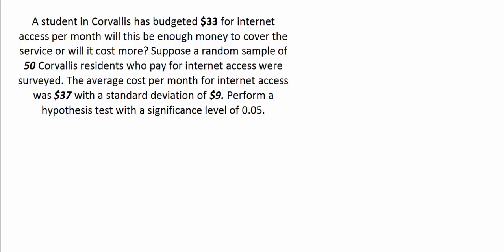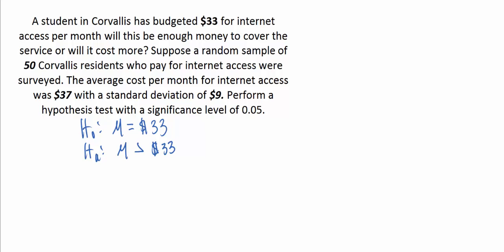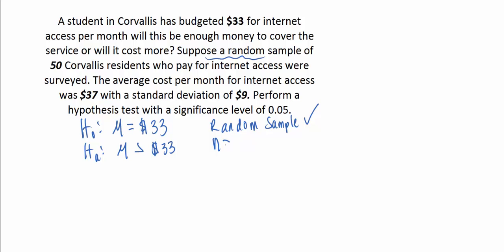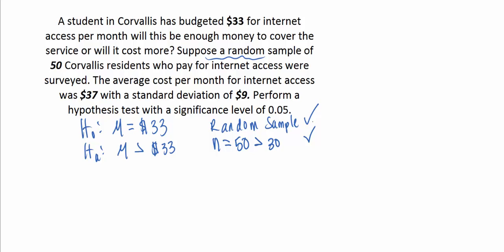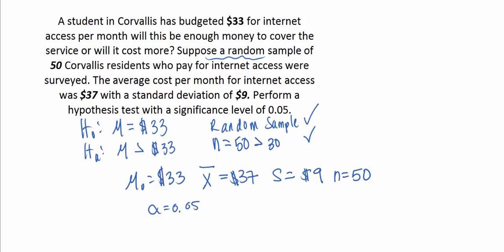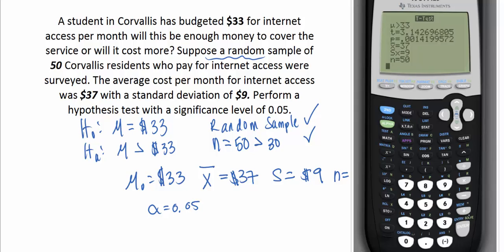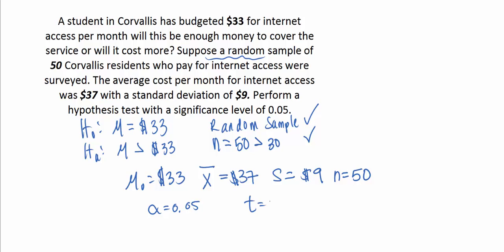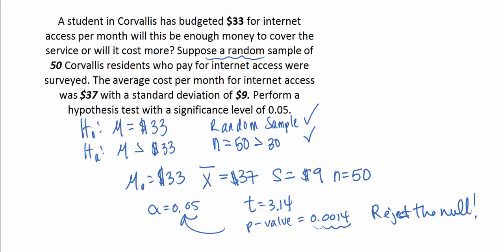Solution to T test Using TI84 Internet Cost Example